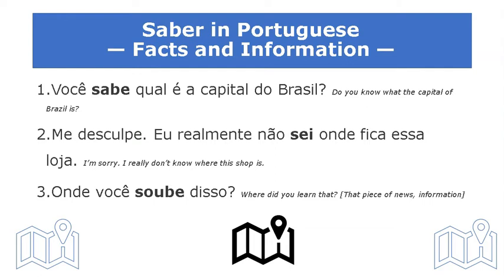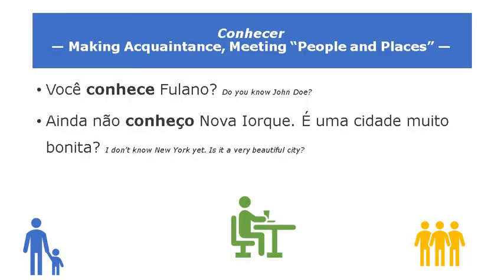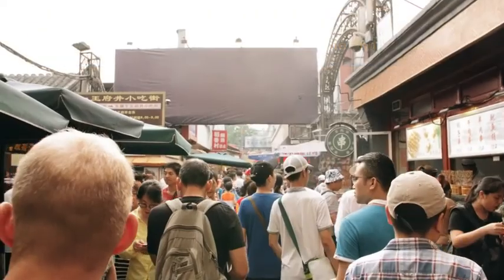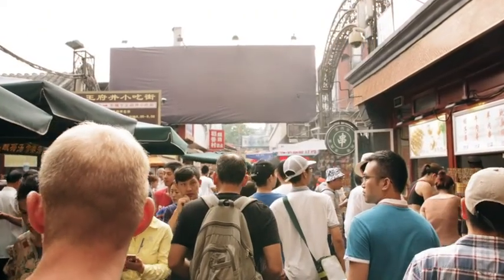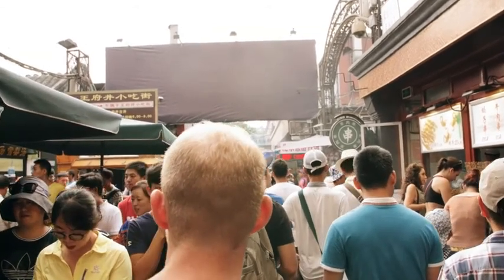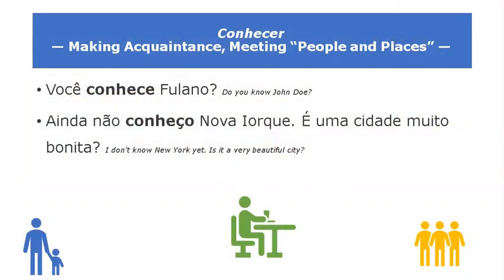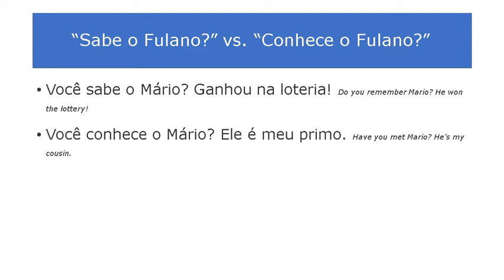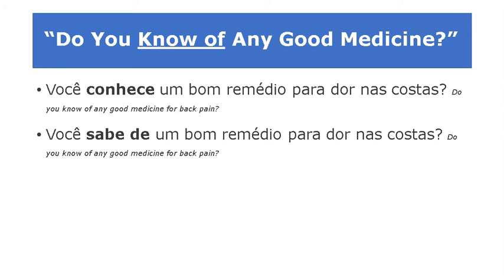Saber and Conhecer in Portuguese: Any Difference? | Portuguese with Eli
Saber and Conhecer In Portuguese are confusing words.

In English, you guys only have “know”. When you want to express your ideas in Portuguese, you have to choose between two saber and conhecer. But which one should you choose? Saber? Conhecer?

The important thing you have to keep in mind is that there's a distinction between knowing a piece of information and having a kind of acquaintanceship or familiarity with someone – or something.

Also, when expressing practical knowledge in Portuguese, one of the verbs for “know” comes into play.

And one of the interesting things is that saber and conhecer are somewhat interchangeable: but you should be where that it doesn't work always.

So, my best advice is that you'll listen to what people say on the streets, at family reunions, in movies… little by little, your mind will have enough evidence to make sense of how to use saber and conhecer in Portuguese confidently.

Confused about Portuguese verb tenses?